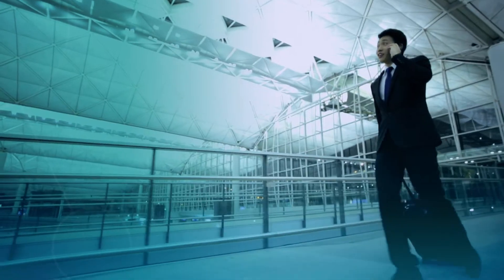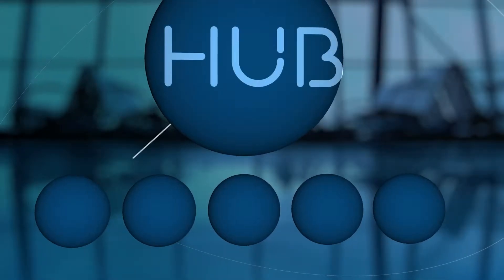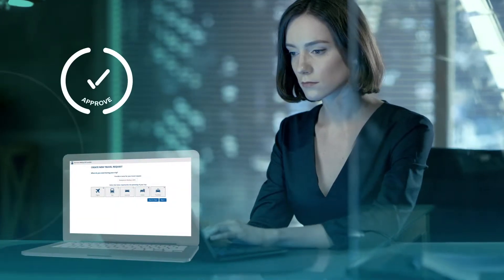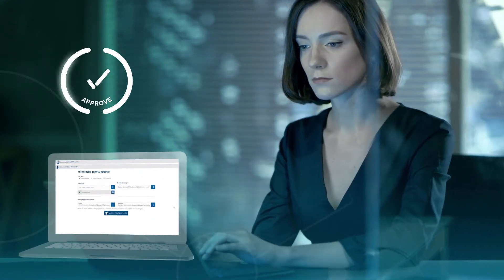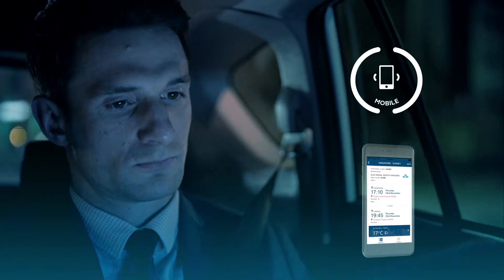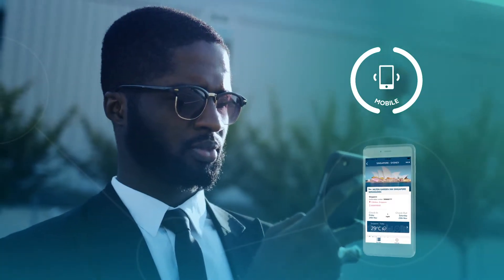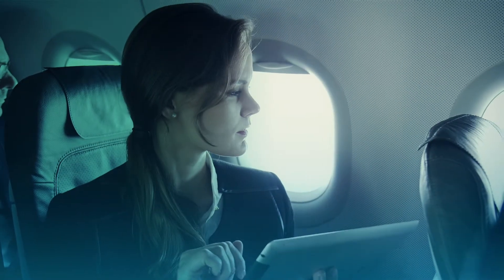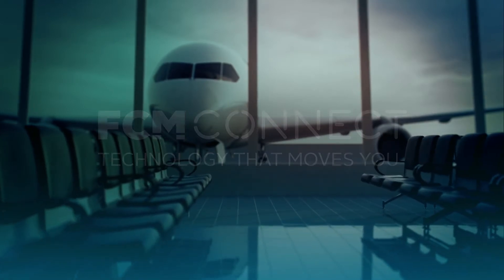FCM Connect - The Connected Traveller